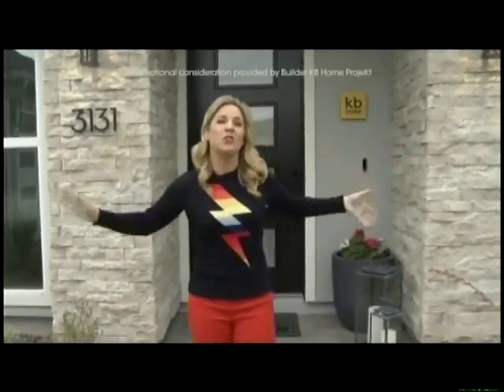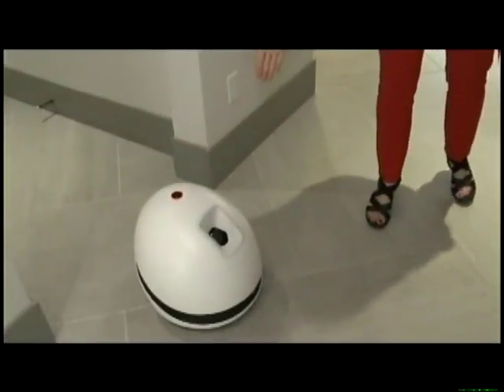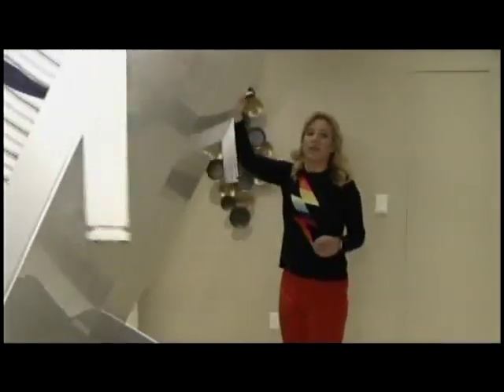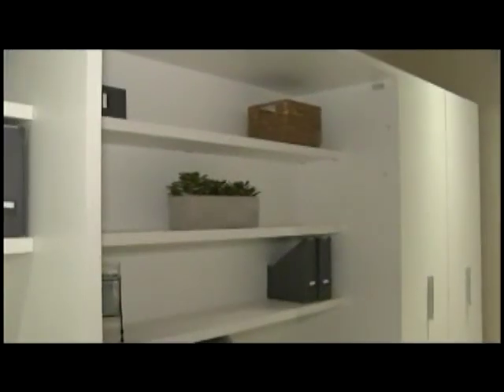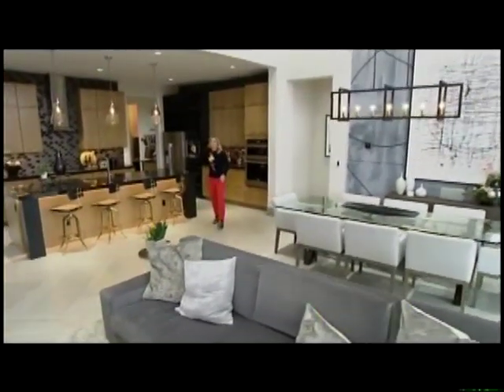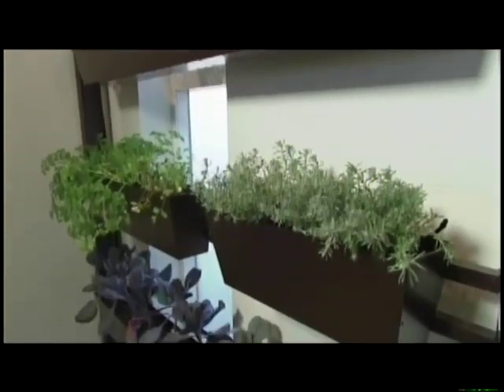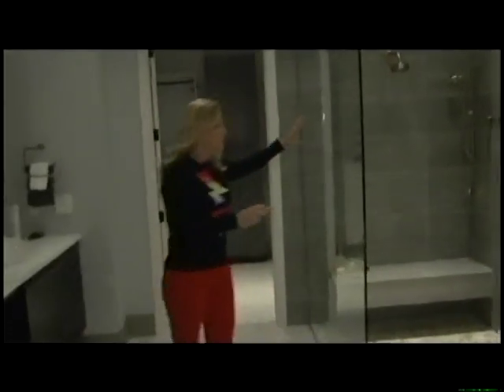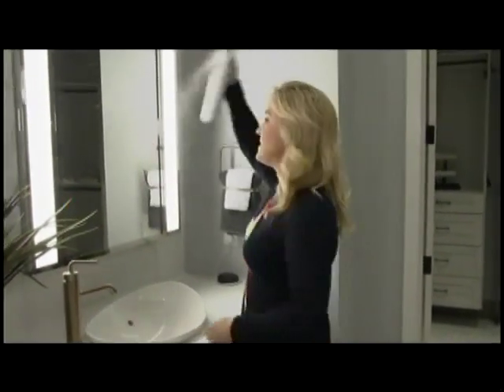Home of the Future with KB Homes and Jennifer Jolly - WPHL